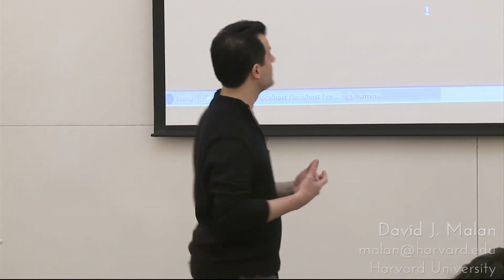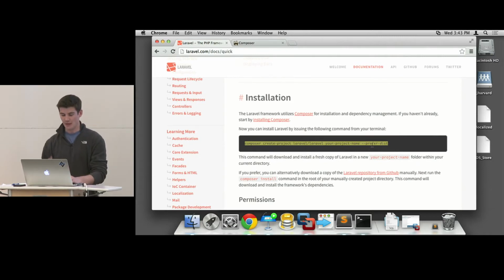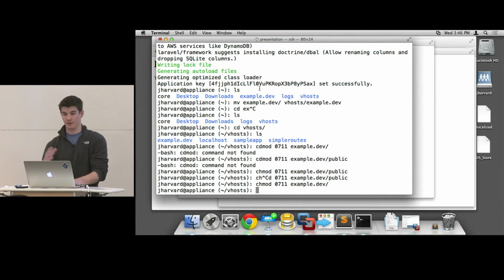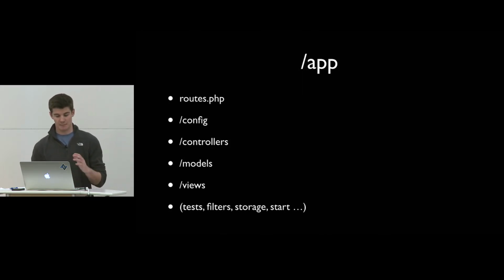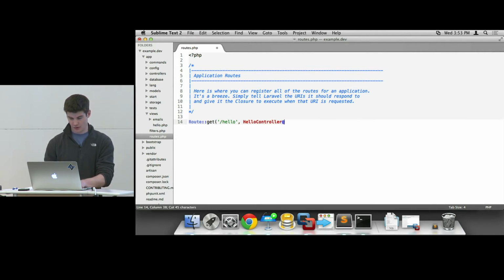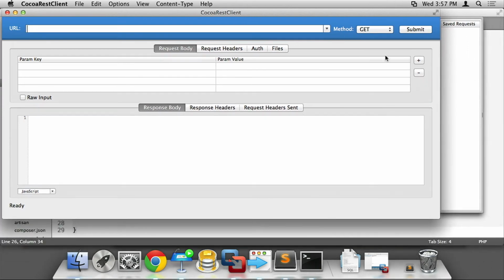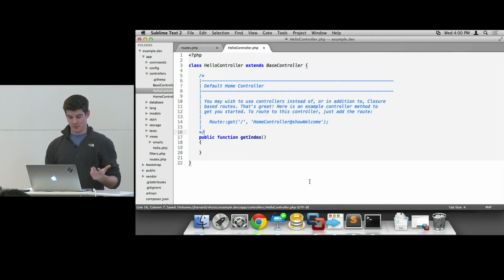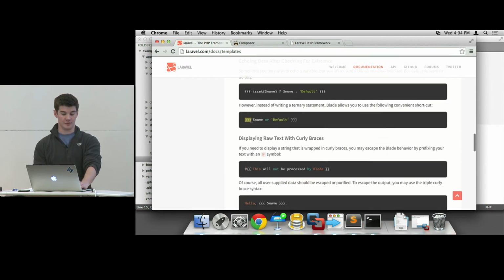Software Engineering - 05 -Laravel - David Malan | Harvard | CS164